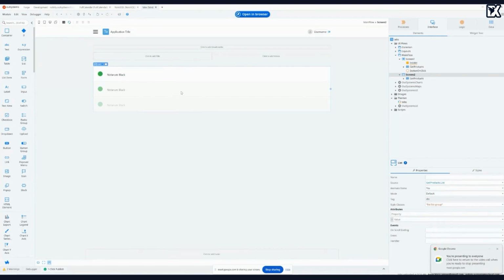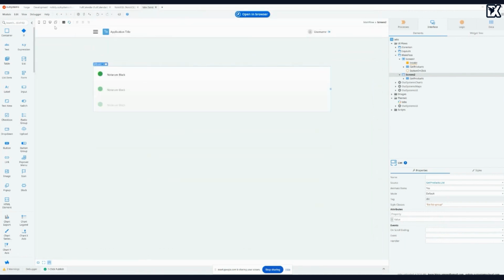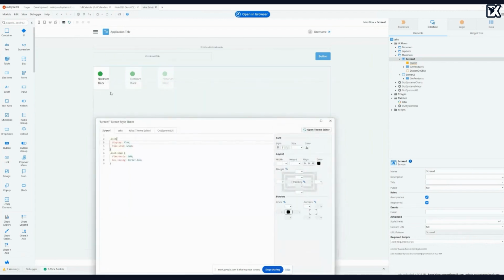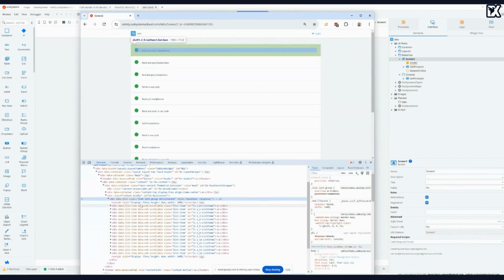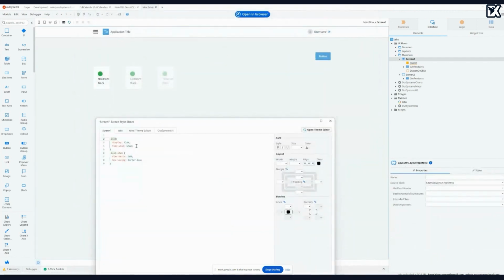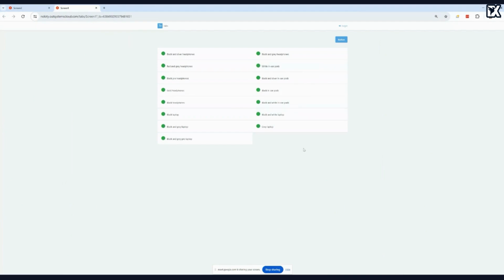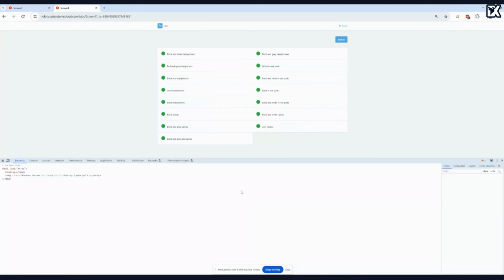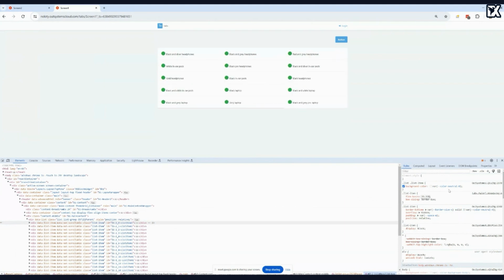OutSystems Dev Tip: Transform OutSystems List from Vertical to Horizontal using CSS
Learn how to transform vertical lists to horizontal in OutSystems using CSS. Follow this step-by-step guide by Developer Kean Amper to enhance your app's layout and user experience.